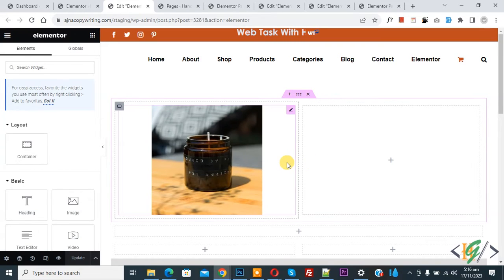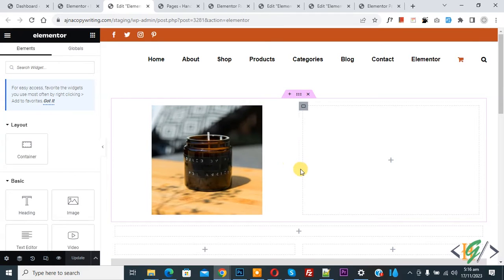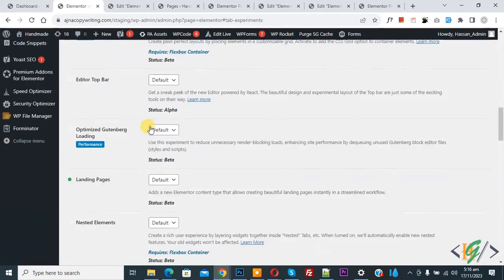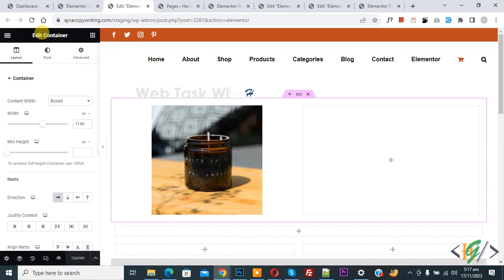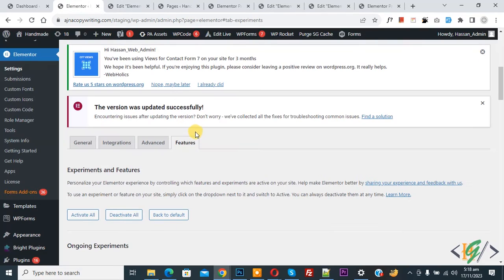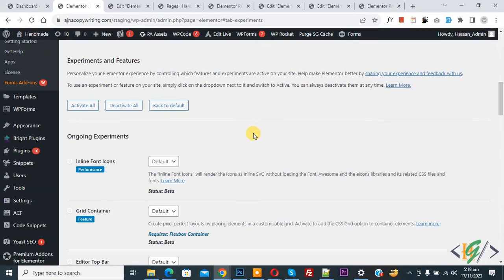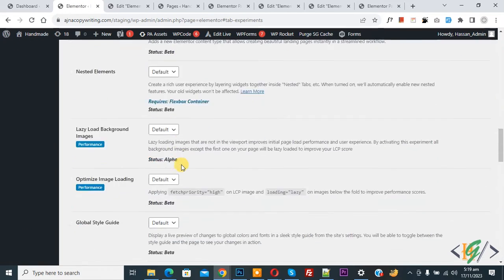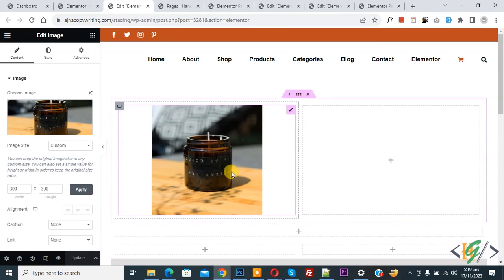How to Restore / Back Container Layout After Active / Inactive Flexbox in Elementor Editor WordPress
In this wordpress tutorial for beginners you will learn how to restore or back containers layout after on / off container flexbox in elementor settings. If you have container layout in page and you inactive flexbox container from setting then your container layout remove / disappear from elementor editor pages and if you on / active flexbox container again from settings then container layout is back on elementor editor pages.